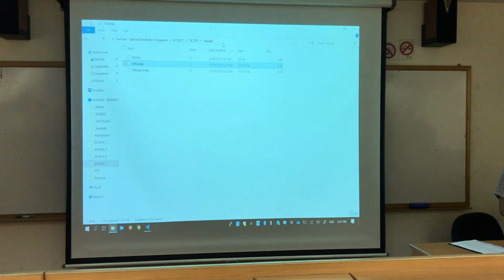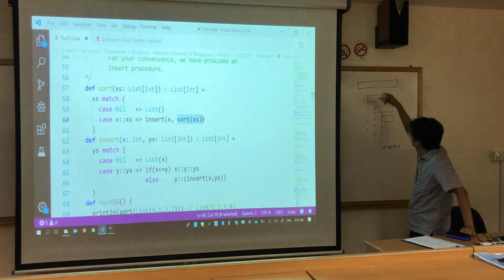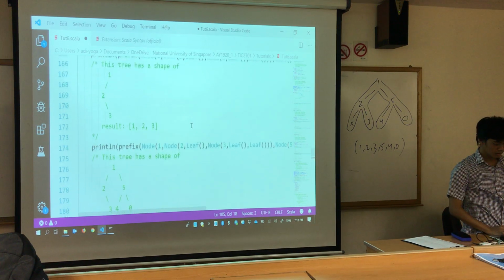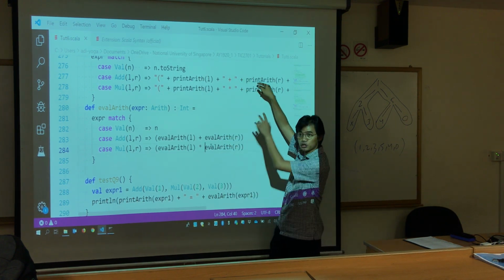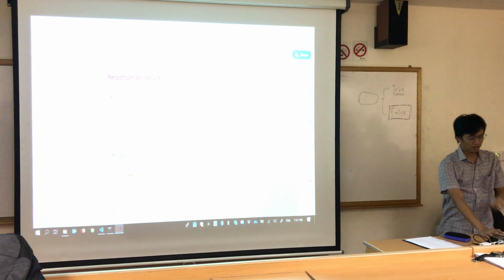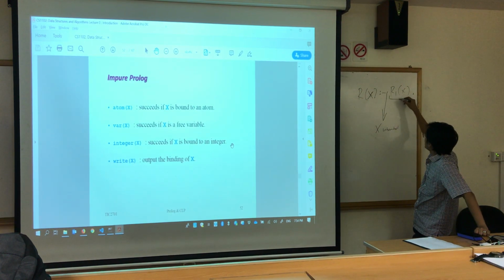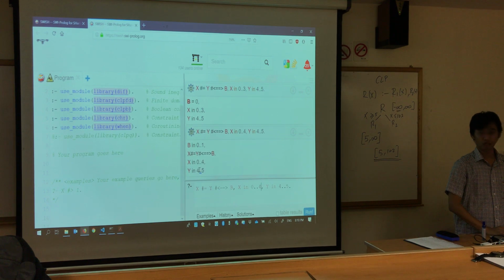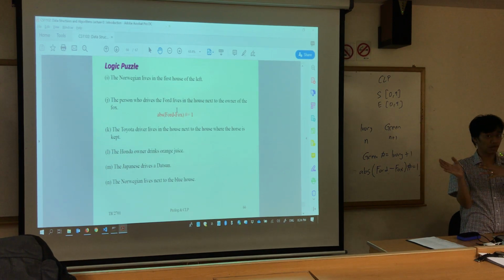Principles of Software Engineering - Week 10 File 1